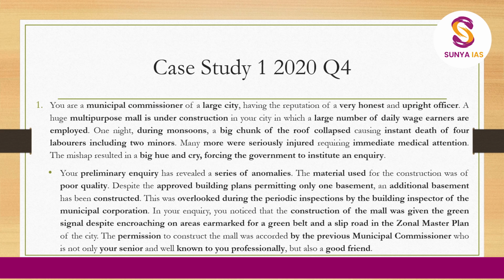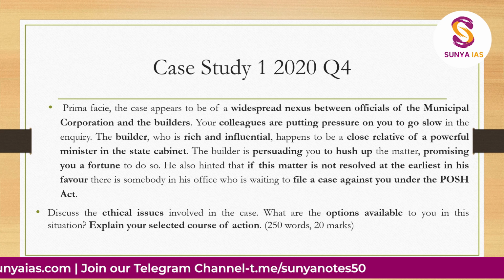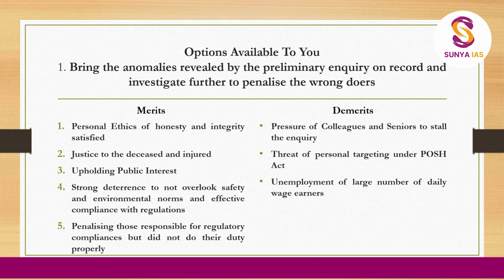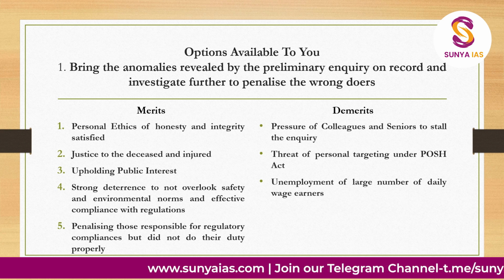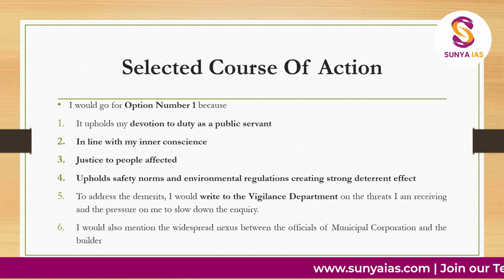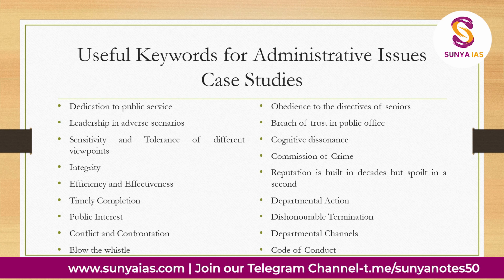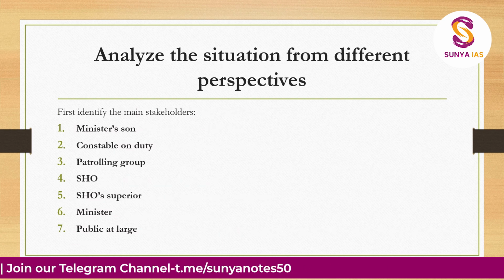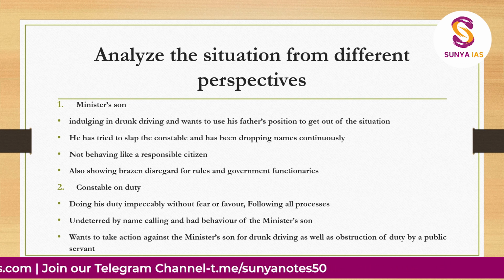Sunya IAS | GS 4 | Ethics | Case Studies Session 4: Administrative Issues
In this video, Padmini Narayan Mam will discuss in detail the Case Studies about  Administrative Issues.

Mains Test Series [Only 500 Seats are available in Mains Test Series]